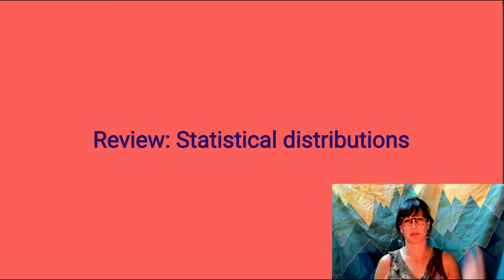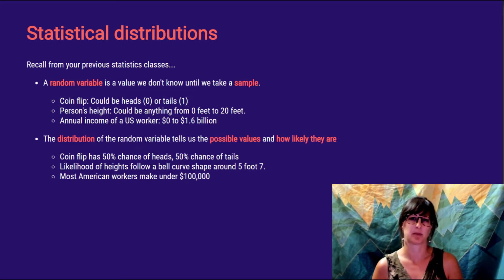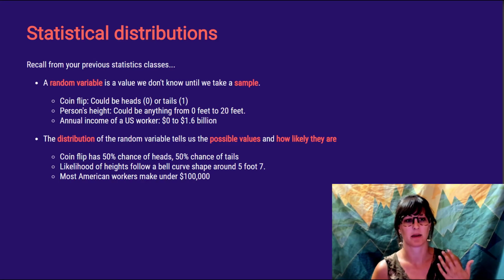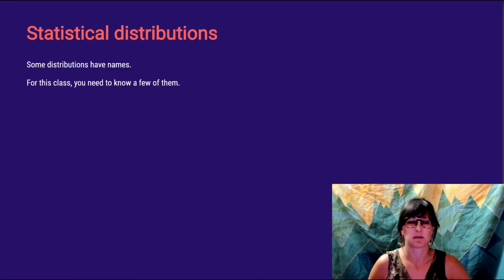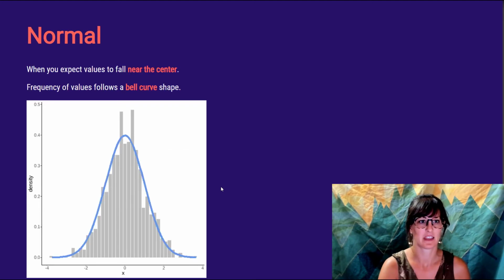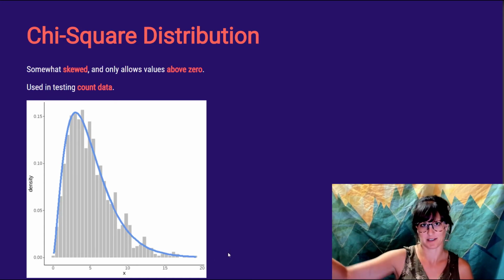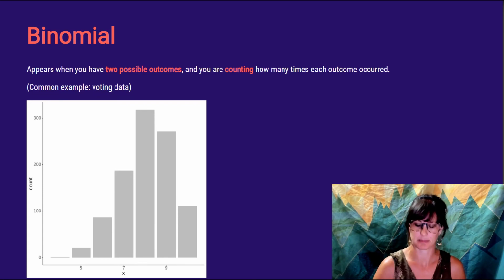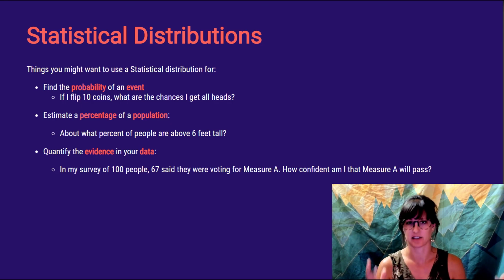Statistical Distributions I: Concept Review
A review of what it means to talk about the distribution of a random variable, and a brief overview of five common distributions.